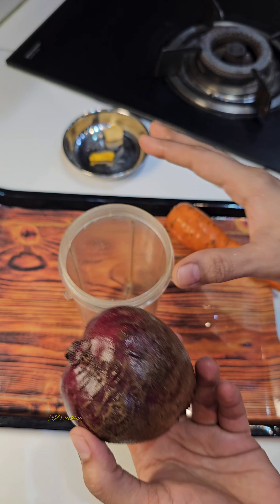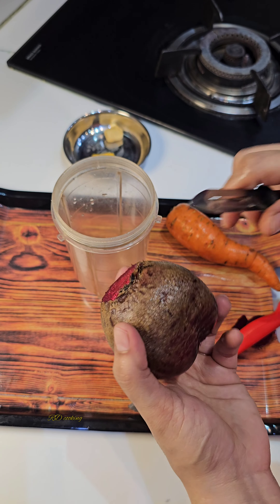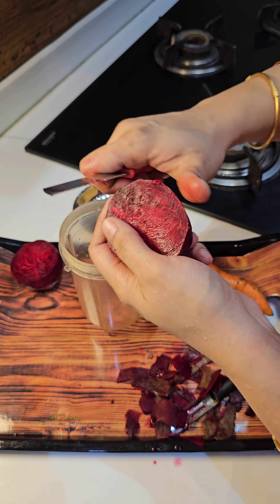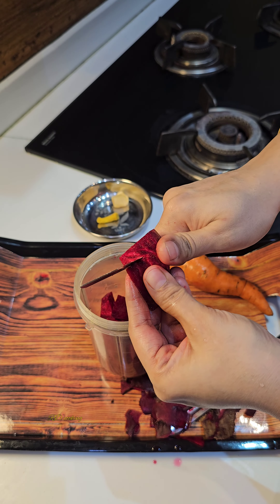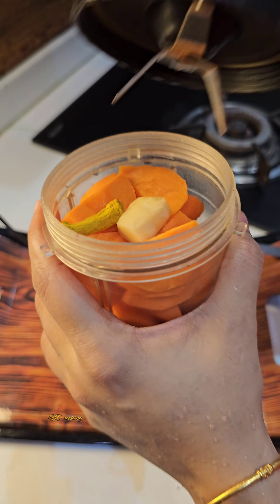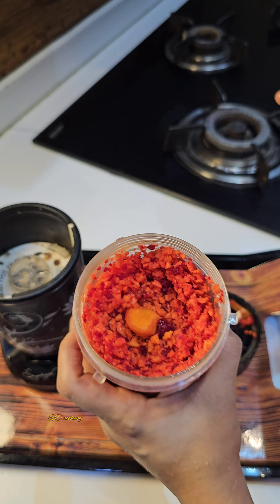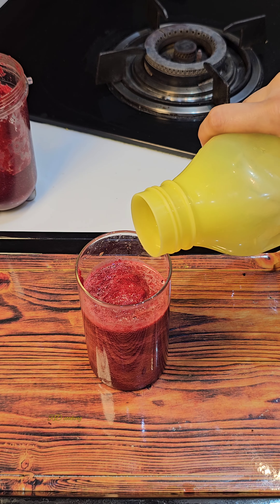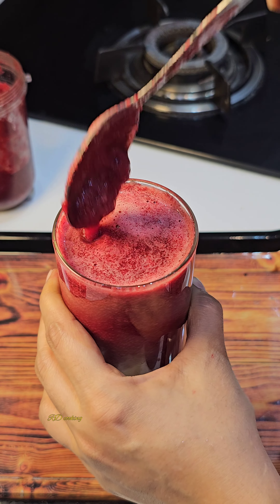Dieting Series Episode 37 :- HEALTHY SLUSH